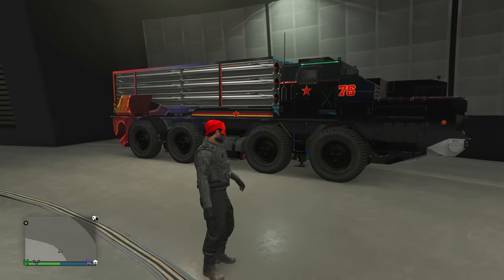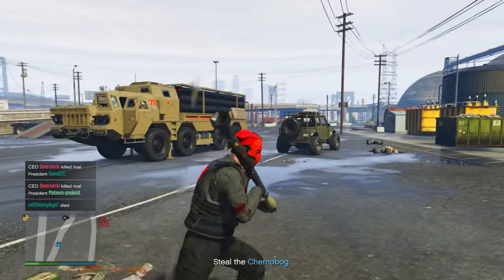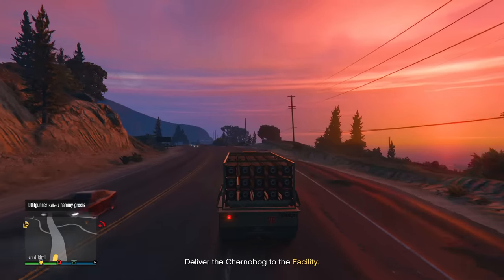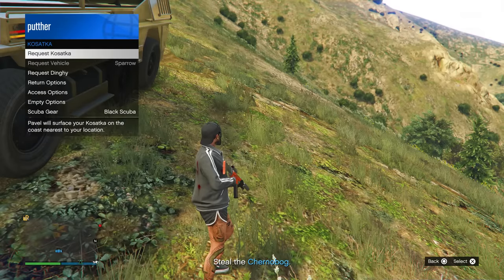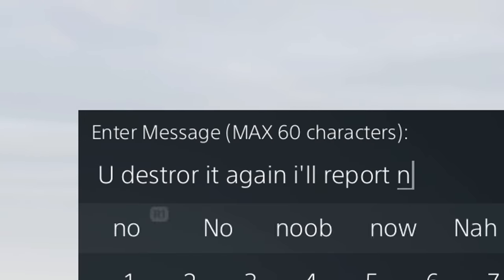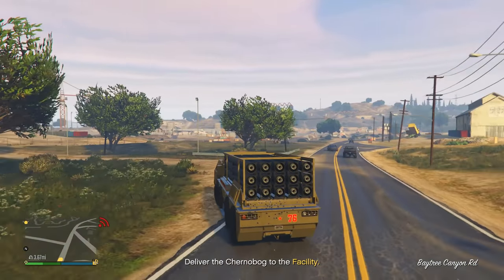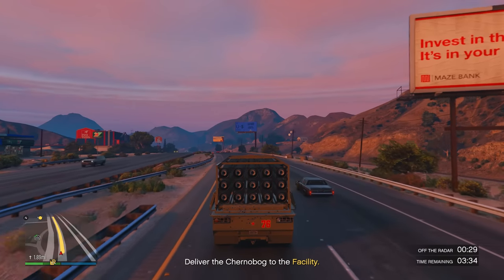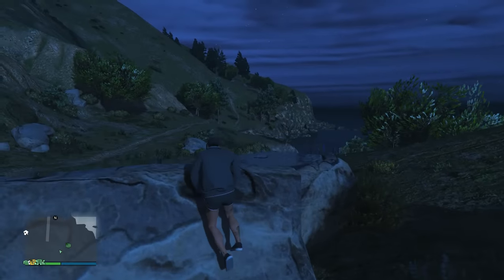Trolling Griefers With My Chernobog Just Got 10x Better on GTA Online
I officially have the strongest chernobog on gta online. You can too by using the one from act 3 of the dooms day heist DLC. No tryhard or griefer can lock onto it and can withstand multiple direct missile hits. If you enjoy my gta 5 videos feel free to give more comments below!

Just so you know, on this YouTube video and my channel, I talk not only about GTA online, but I also make videos on:
• GTA 5 RP
• Moneymaking guides
• GTA 5 Roleplay
• Grand Theft Auto Money Making
• Top 10 GTA moments
• Basic GTA Financial Advice
• GTA Passive Income